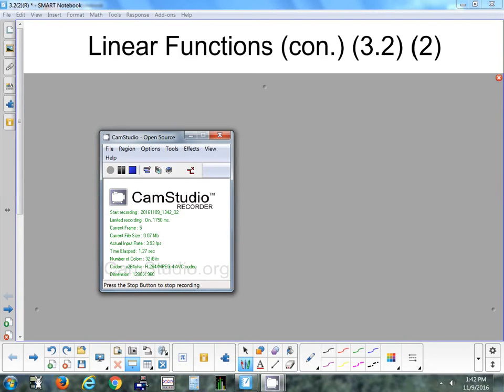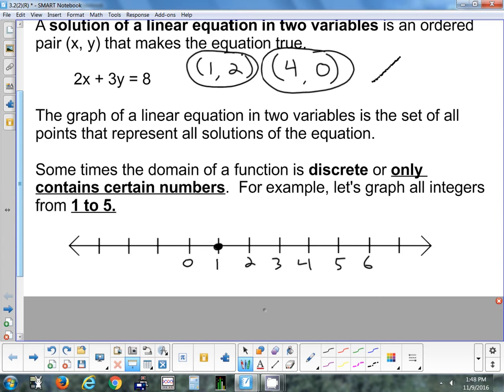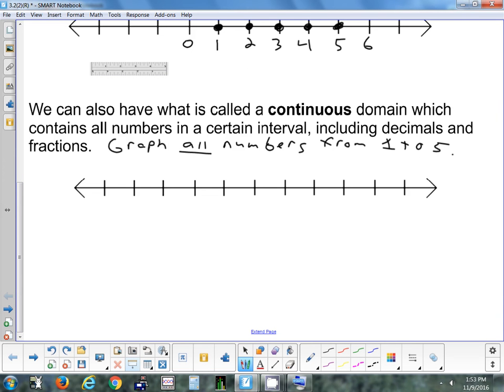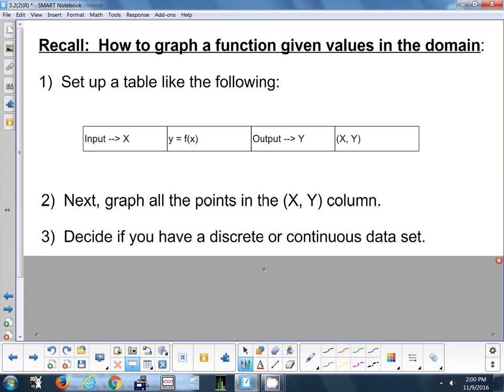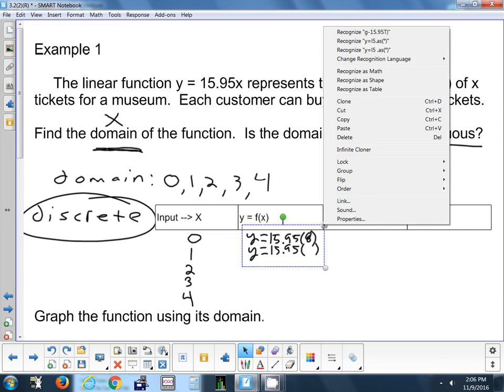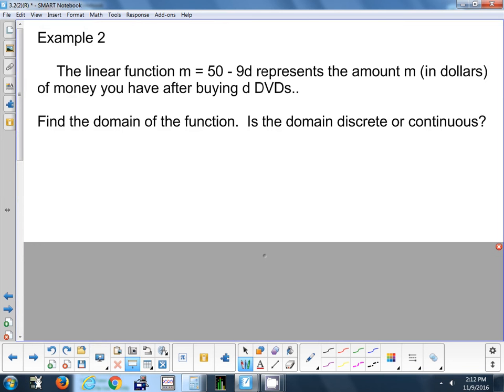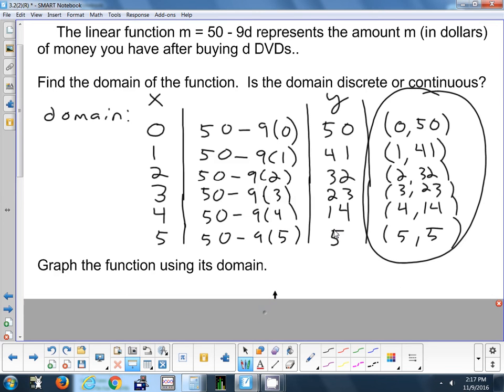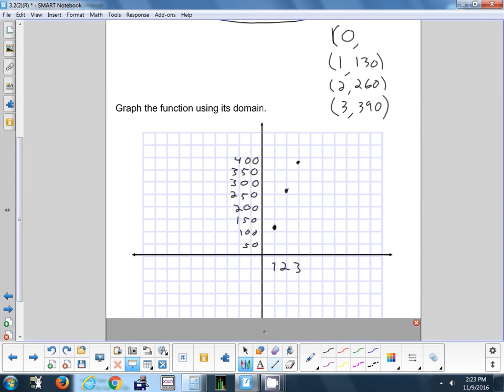3.2(2) Linear Functions 11-9-16